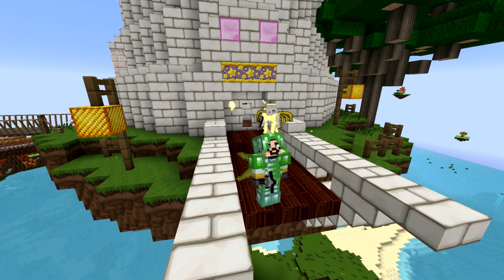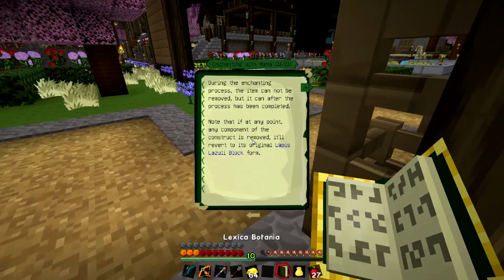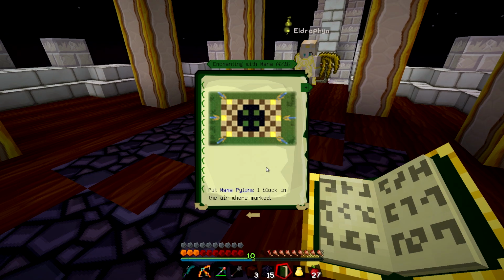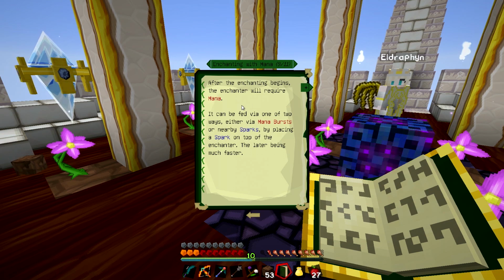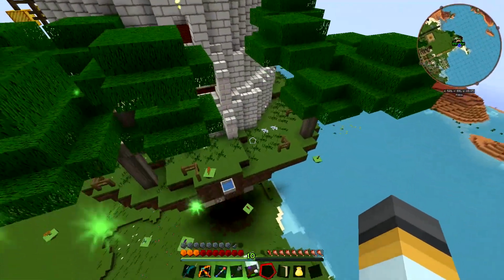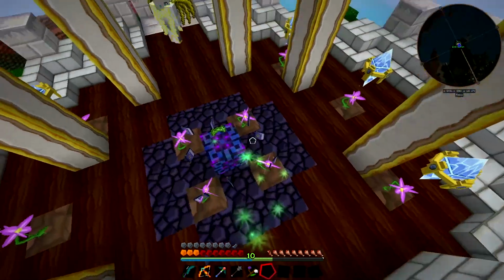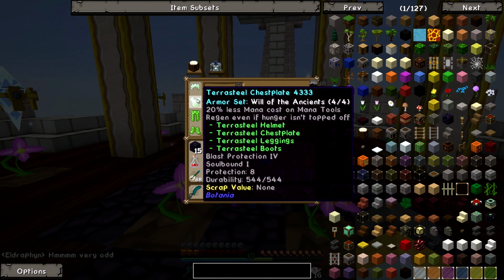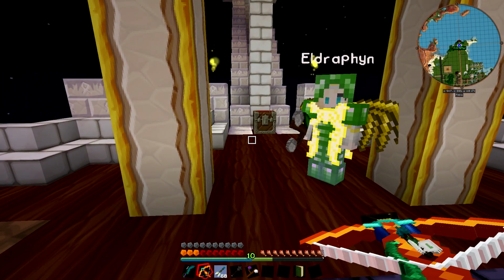Minecraft Rule The World #57 - Ultimate Enchanting!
Minecraft mods: It's time to upgrade my gear again, which gives us a good excuse to add a new enchanting setup in Eldraphyn's Tower!